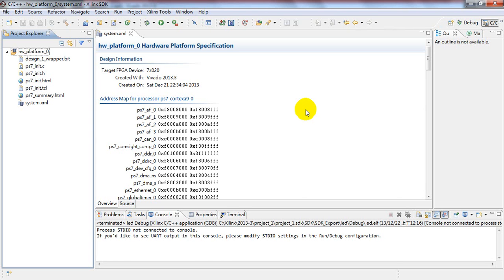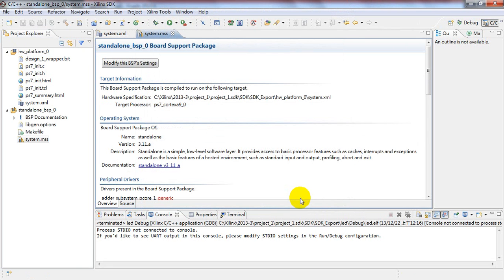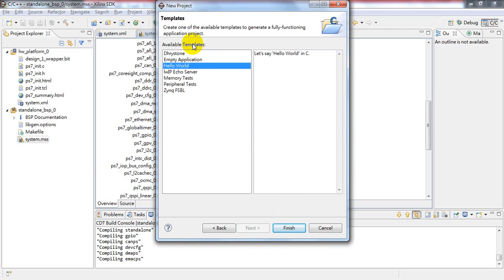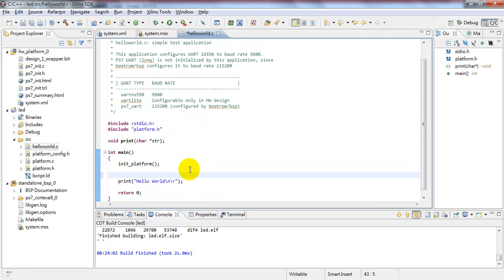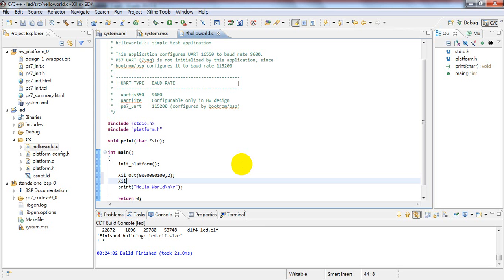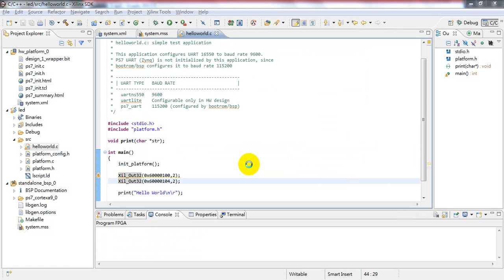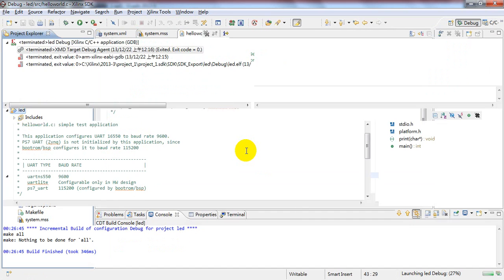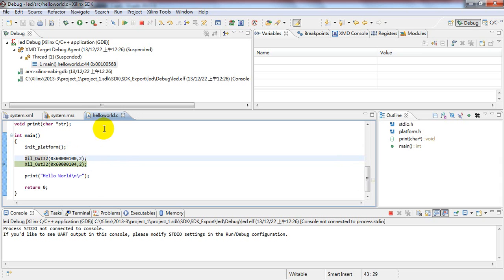7.SDK programming and debugging with ZC702 (HDL-Coder Add success!) [HDL coder + Zynq Project]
connect to ZC702 and download software to confirm the hardware design.